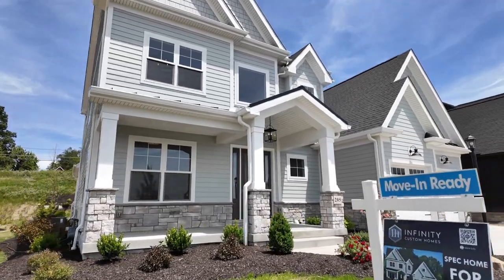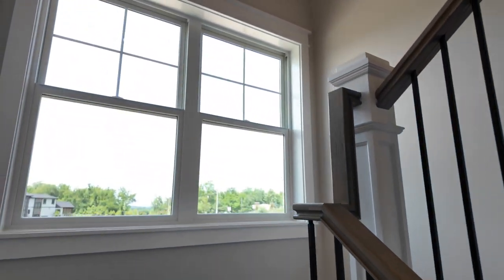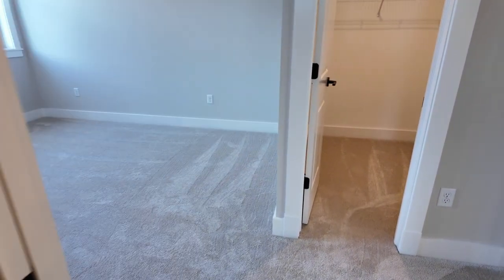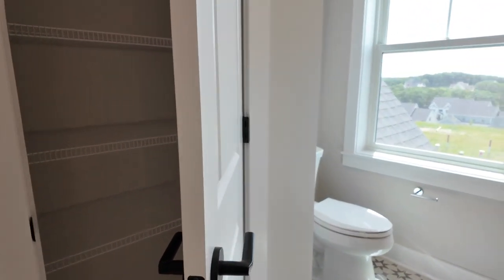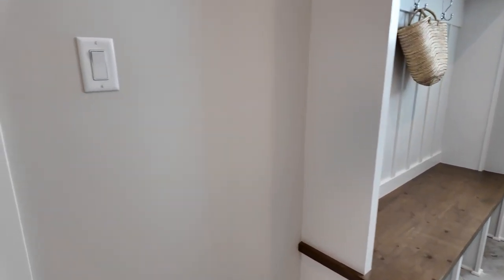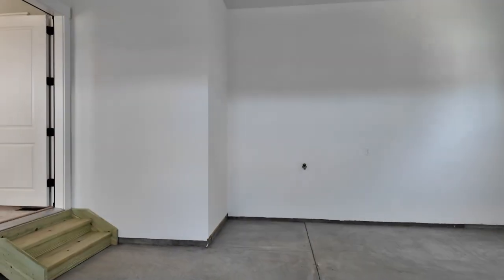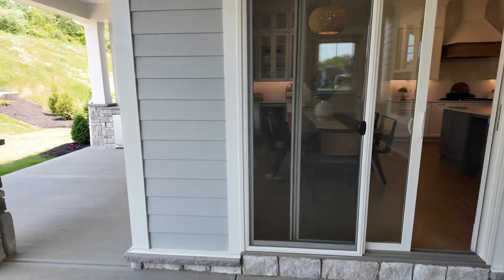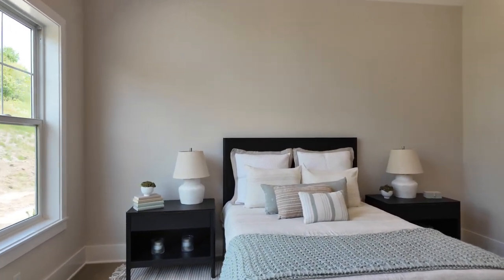Luxury New Construction Tour | Pittsburgh Pennsylvania | Infinity Custom Homes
Take a tour of the luxury Sedona Spec Model floorplan by Infinity Custom Homes in Laurel Pointe of Cranberry Township.  Laurel Pointe is approximately 30 minutes north of downtown Pittsburgh, Pennsylvania in Butler County.  This new construction home boasts 5 bedrooms and 4 full baths and 1 half bath with a total of 4,211 sq. ft.  The owners suite is located off the beautiful kitchen on the first floor.  Enjoy the tour!

Buying/Selling/Investing in the western Pennsylvania region?  Schedule a Zoom meeting by using our Calendly

Shane Woodworth
eXp Realty, LLC
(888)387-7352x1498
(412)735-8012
Shanewoodworth.exprealty.com

Shane Woodworth is a licensed real estate agent with eXp Realty, LLC in the state of Pennsylvania serving buyers/sellers/investors in the western Pennsylvania region.